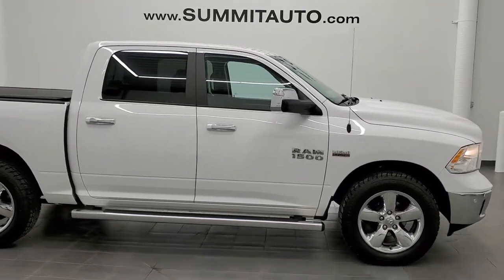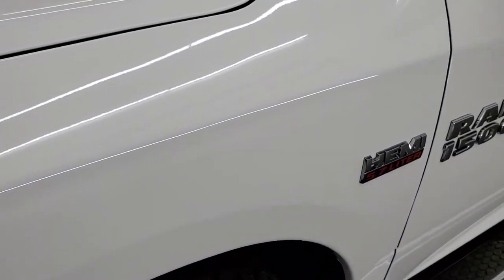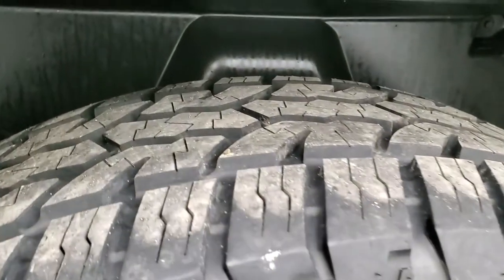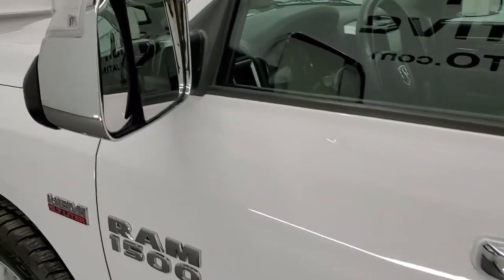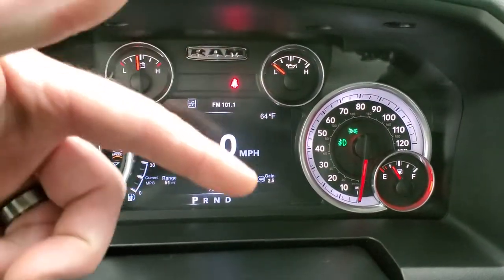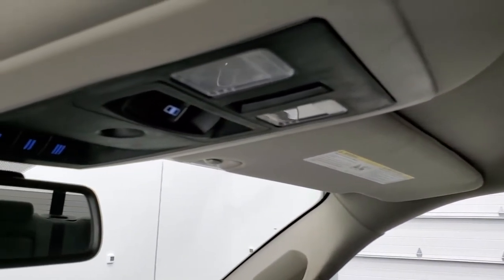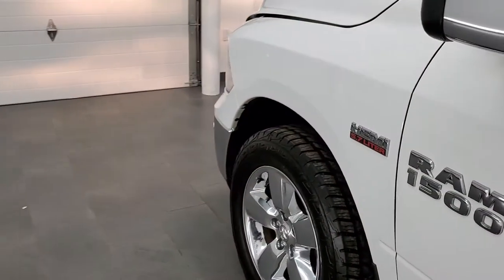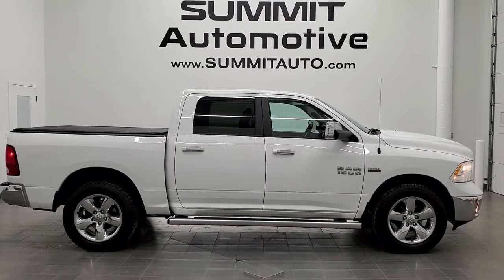2016 RAM 1500 CREW SHORT BIG HORN 4WD HEMI BRIGHT WHITE WALK AROUND REVIEW 11242A SOLD! SUMMITAUTO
This 2016 RAM 1500 CREW SHORT BIG HORN HEMI 4WD IN BRIGHT WHITE FOR SALE IN FOND DU LAC OSHKOSH WISCONSIN 54935 is the vehicle we did walk around review of today.

Thank you for checking out this video of this 2016 RAM 1500 CREW SHORT BIG HORN HEMI 4WD IN BRIGHT WHITE FOR SALE IN FOND DU LAC OSHKOSH WISCONSIN 54935

STOCK: 11242A
PRICE: $27,999
MILES: 75,236
MAKE: RAM
MODEL: 1500
VIN: 1C6RR7LT5GS318004
LOCATION: FOND DU LAC OSHKOSH WISCONSIN, 54937 TRUCKS ON 41

CLEAN TITLE HISTORY! 5.7 Liter OHV V8 Hemi with Multiple Displacement System MDS Engine, 395 Horsepower, Full Four Door Crew Cab, Short Box 5 Foot 7 Inch 5' 7" Shortbox, Big Horn Package, 8 Speed Automatic Transmission, 4x4 Push Button Four Wheel Drive 4WD, Reverse Backup Camera Rearview Camera, Dual Rear Exhaust, Power Driver's Seat, Gray Cloth Seats, Bucket Seats, Soft Tonneau Cover, Full Towing Package with Receiver Trailer Hitch, Wiring and Transmission Cooler Tow Package, Factory Brake Controller, Fold Up Tow Mirrors, Heat Power Mirrors, Electronic Stability Control Traction Control ESC, 20 Inch Rims Premium Wheels, Factory Alloy Premium Rims with Chrome Covers, Four Wheel Disc Brakes, Factory Chromed Stepbars, Drop-in Bedliner, Bedrail Covers, Sonar with Front and Rear Bumper Sensors, Locking Tailgate, Chrome Tipped Exhaust, Chrome Trimmed Grill, Chrome Trimmed Mirrors, AM / FM Radio Tuner, Sirius/XM Satellite Radio Capabilities Sirius / XM, Uconnect 8.4A System 8.4 Inch Touchscreen with AM/FM/BT/Access, 7-Inch Multi-View Display, U Connect Hands Free Bluetooth Hands-Free Phone System Blue Tooth, Auxiliary MP3 Jack Portable Audio Connection, SD Card Slot, USB Jack Portable Audio Connection, Keyless Entry with Factory Remote Start, Power Sliding Rear Window Rear Window Defroster, Adjustable Height Seatbelts, Driver and Passenger Front Air Bags, L.A.T.C.H. Child Safety System, Side Curtain Air Bags SRS Safety Restraint System, Multi-Function Steering Wheel Controls, Homelink System with Three Programmable Buttons for Garage Doors, Lighting Systems & Security Systems, Compass, Outside Temperature Display and Mileage Display, Factory Floormats, Loadfloor Boot Tray, Storage Compartment Under Rear Seats, Air Conditioning AC, Cruise Control, Power Locks, Power Windows, Tilt Steering Wheel, Automatic Headlights Autolamp, 115V / 150W Auxiliary Power Outlet, Bright White Clearcoat, CLEAN AUTOCHECK! Very clean inside and out! This is one of the sharpest 2016 Ram 1500 crewcab shortbox 1/2 ton trucks on our lot! Make your move before this awesome 4wd is gone!

STOCK: 11242A
PRICE: $27,999
MILES: 75,236
MAKE: RAM
MODEL: 1500
VIN: 1C6RR7LT5GS318004